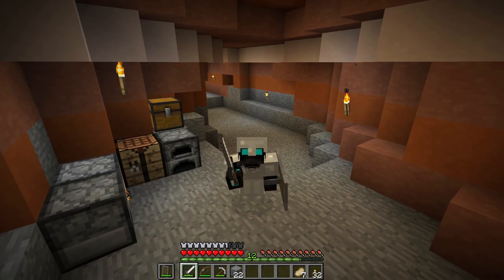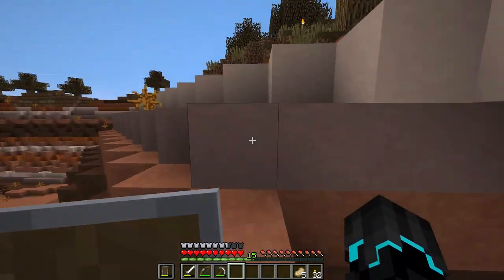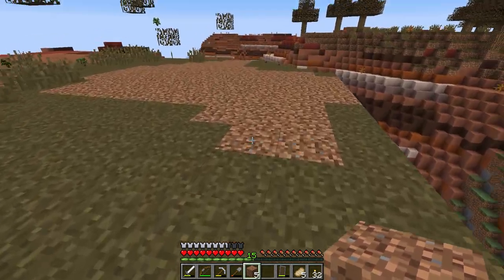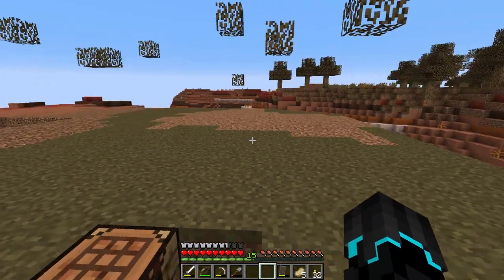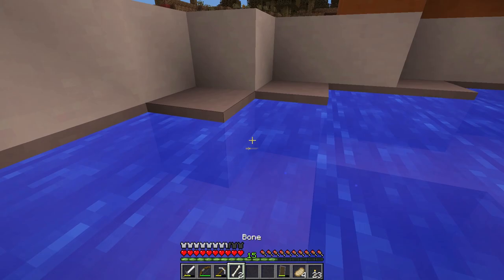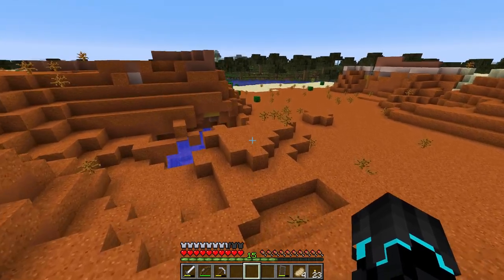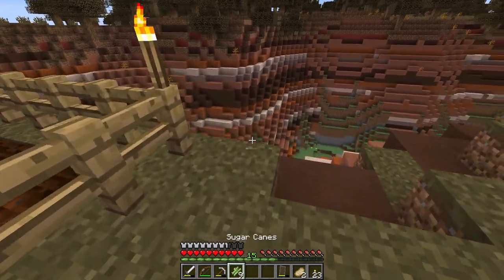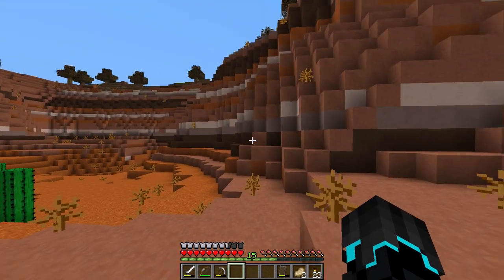Minecraft Survival Let's Play | Episode 03 | Wheat farm!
Welcome to my Minecraft Survival Let's Play series! In this series I play Minecraft vanila, with the newest Minecraft release available. This is the second episode, and it's time to get a farm up and running so we can get somewhat of a steady food supply.